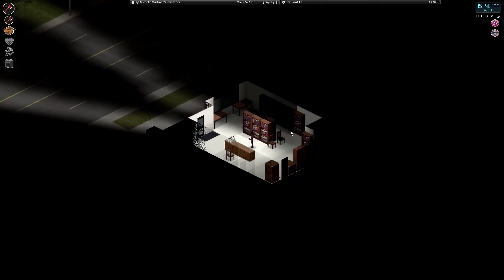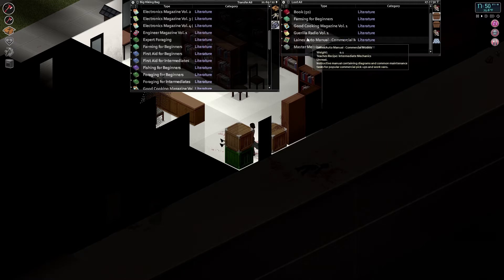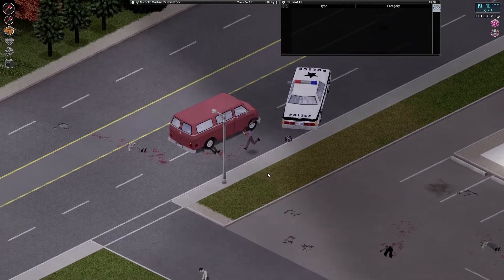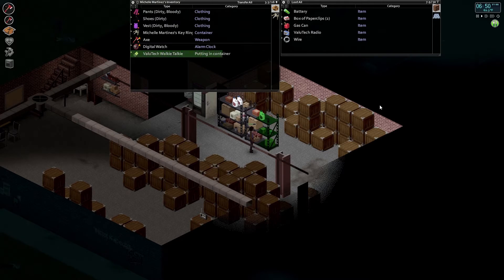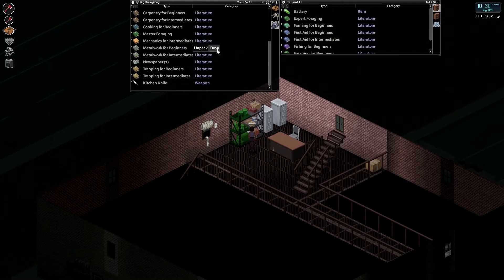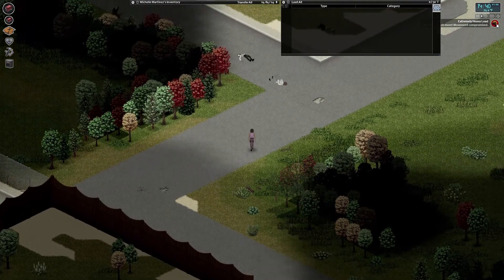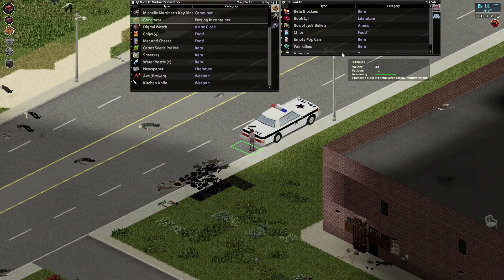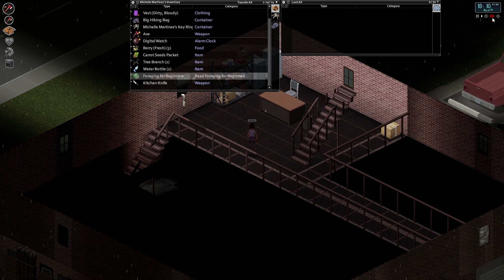Project Zomboid (v40) Walkthrough E10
In this episode we gather up the books we will need for our long term survival to help us learning the new skills for when the power goes out.

Project Zomboid is a survival horror simulator with a pixel style art.  This game is still in Early Access but has seen many different updates this walkthrough is currently on the latest version 40.